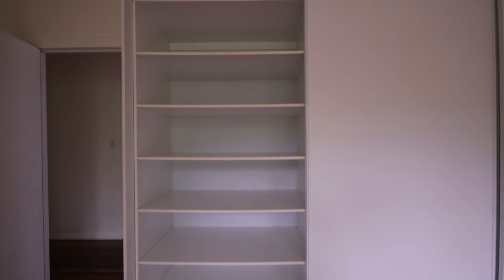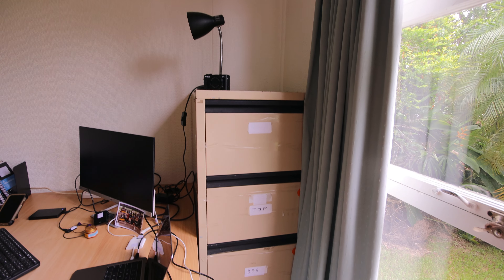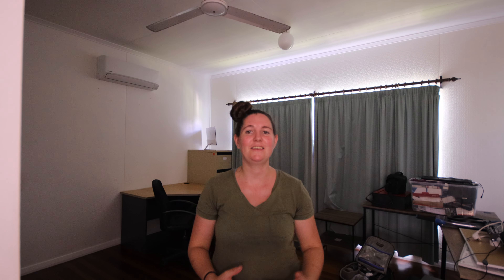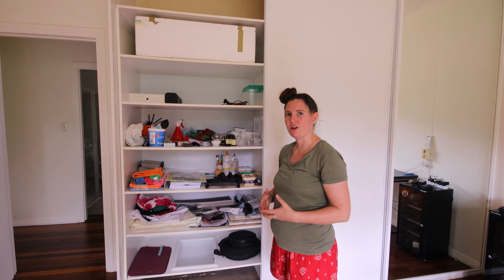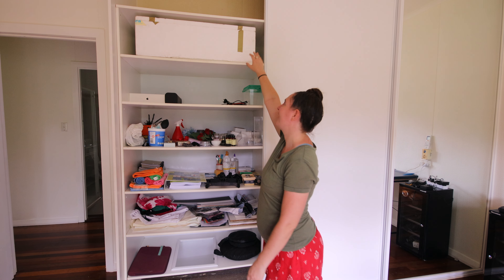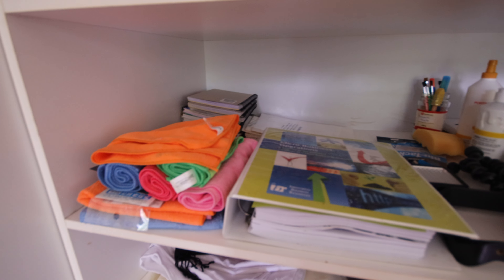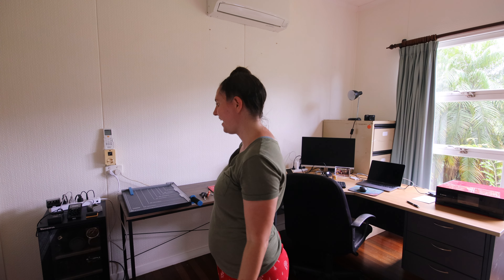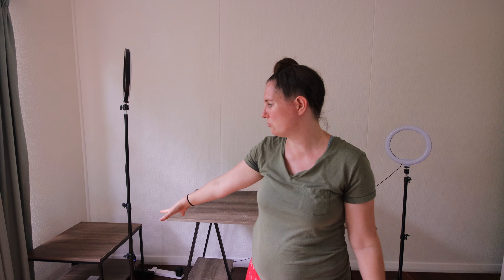How I set up my home studio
We have now moved house and it is time to set up a new studio, which is going to be even better than the last one.

Learn how I have organised my studio and why I have placed things in certain places.

Great inspiration for your own home studio.